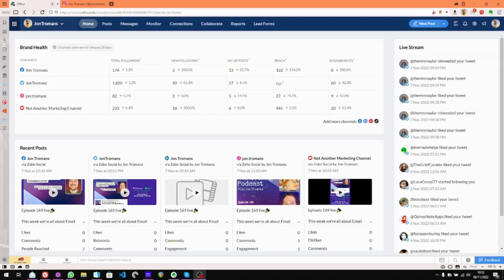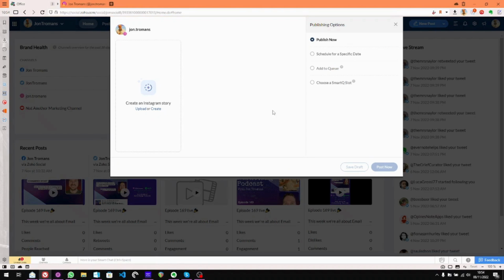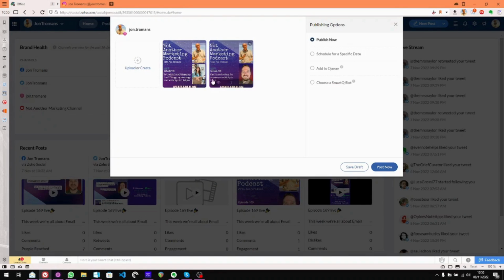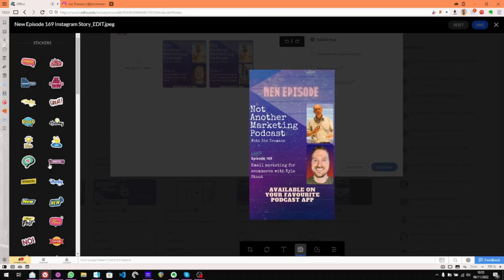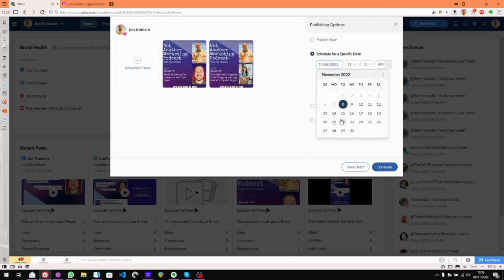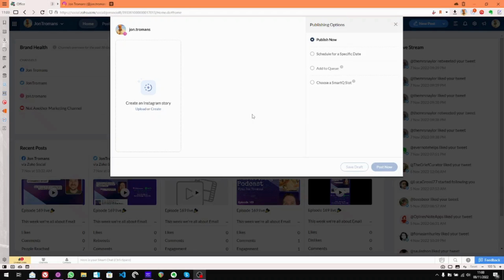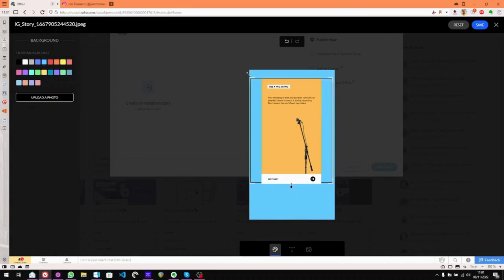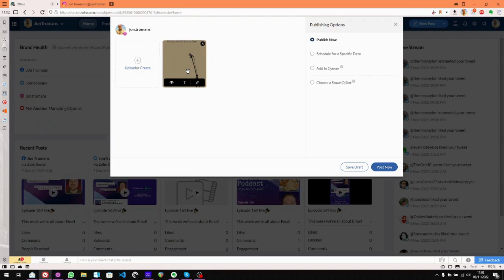How to Create & Schedule an Instagram Story Using Zoho Social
Have you ever wanted to schedule your Instagram Stories?

You can using the social media management tool Zoho Social. I've been using it for over 5 years. You can also create stories which is all explained in the vid.